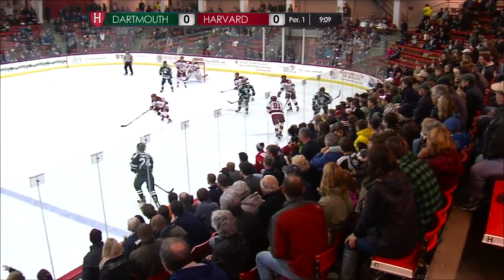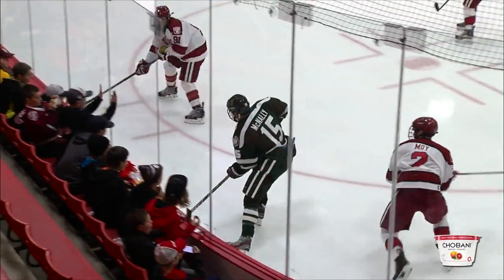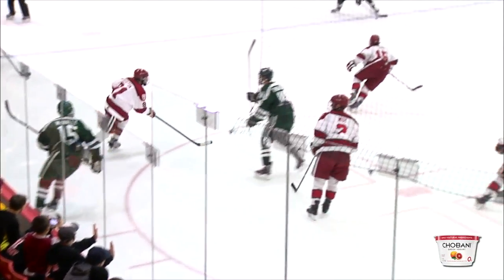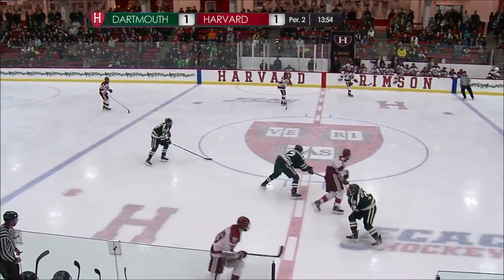Game Recap - Harvard Men's Ice Hockey vs. Dartmouth - Nov. 1, 2014